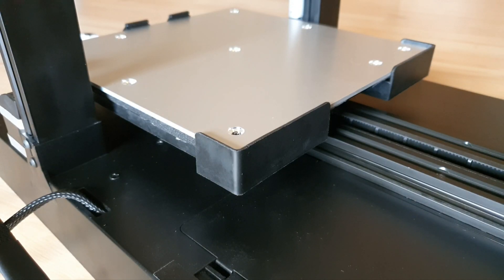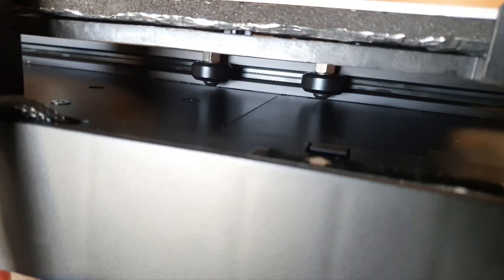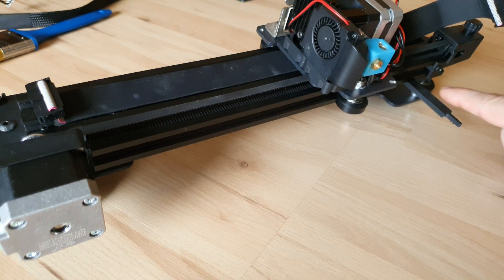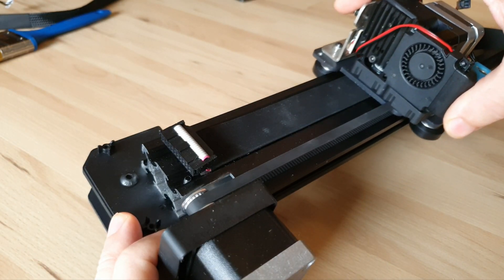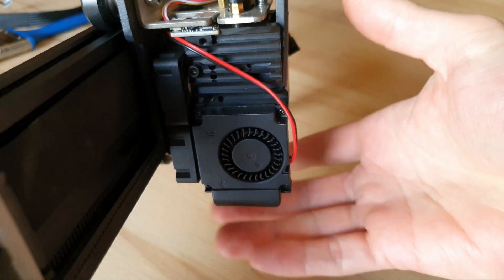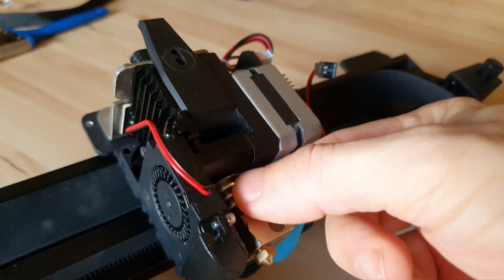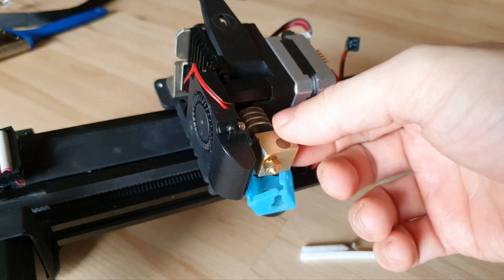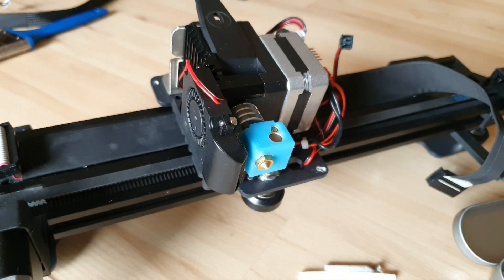3D Printer - X/Y Belt and Eccentric Nut Tension - Mingda Magician X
Proper tension of the X and Y axis GT2 belts and Eccentric nuts. Bonus insight into replacing the PTFE tube in the hotend. Printer: Mingda Magician X.